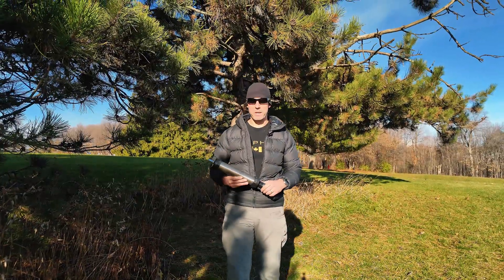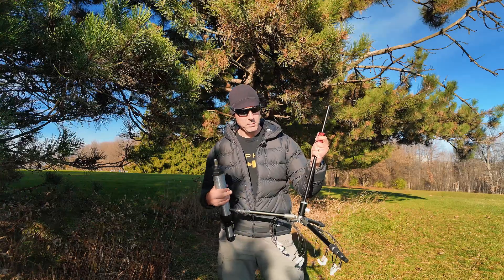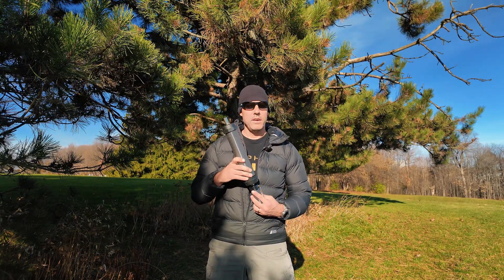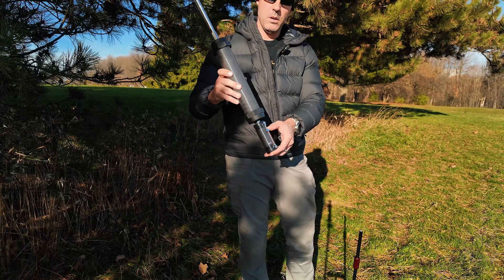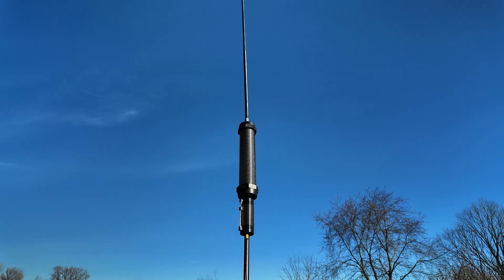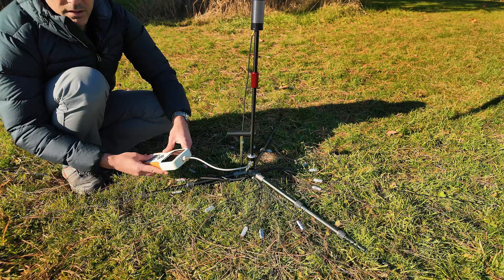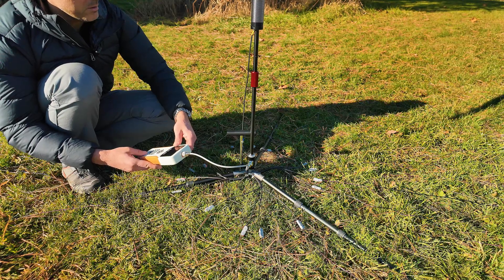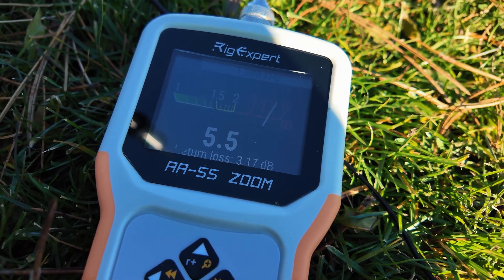Tuned to Perfection: 160m Backpack HF Antenna | Coil-Loaded Vertical | 1.04 S.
Discover how I built a portable HF coil‑loaded vertical antenna for the 160‑meter band — tuned to an incredible 1.04 SWR with 35 dB return loss. In this video, I walk through the design, coil specs, tuning process, and real‑world field test results, proving that big‑band HF communication can be truly backpack‑ready.

🔧 What you’ll see in this video:

•  Step‑by‑step build of a 160m coil‑loaded vertical antenna
•  SWR sweep and return loss measurements (1.04 SWR / 35 dB RL)
•  Portable field deployment with tripod and radial system
•  On‑air test results and signal reports
•  Tips for tuning, efficiency, and ground system setup

🎯 Perfect for:

Ham radio operators, antenna builders, portable HF enthusiasts, and anyone curious about making 160m communication practical in the field.

👉 Engage with me VA3UEE:

Drop your questions or share your own 160m portable antenna experiences in the comments — I’d love to hear how you tackle big‑band HF in the field.